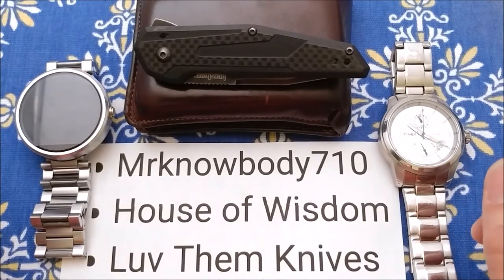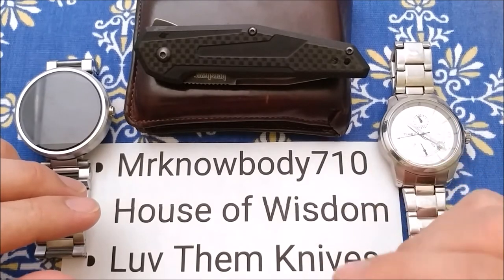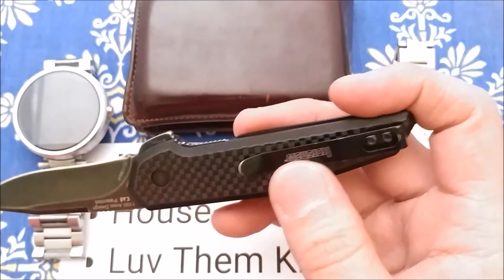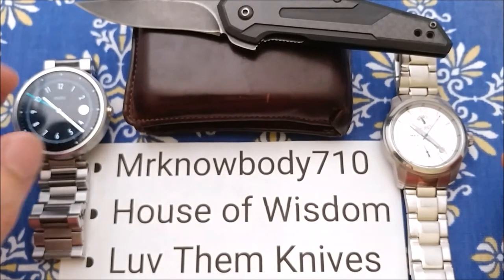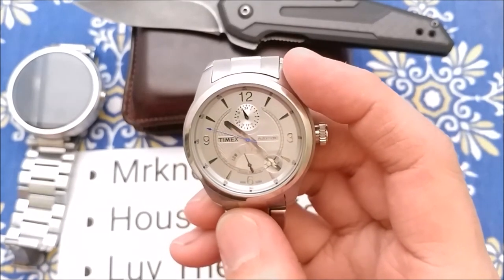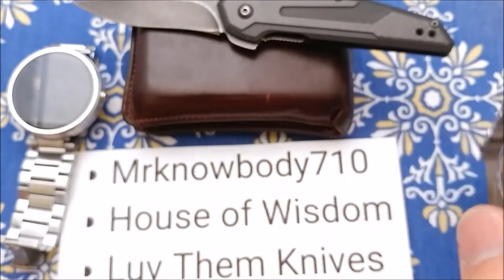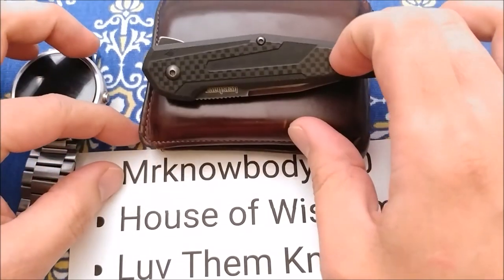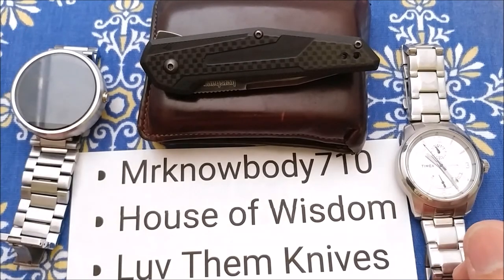EDC Load Out (Tagged from The Knife Beater) Knife, Torch, Lighter, Watch, Wallet, and Hankie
Tagged from Jay of The Knife Beater as Paddy's Potato Peelers tagged his channel before tagging me.
   It seems that tags don't work unless you have a google plus account.  But added 3 folks to the list and I'll share the video tag on their most recent posting.